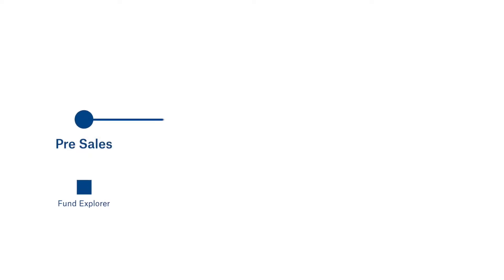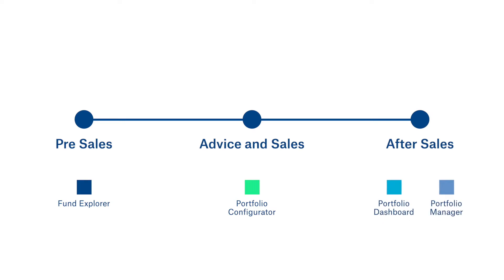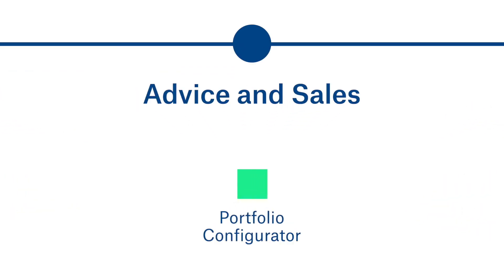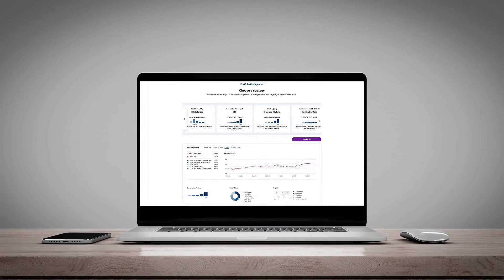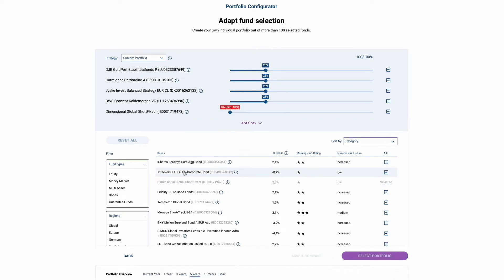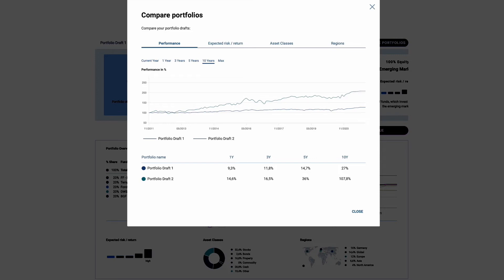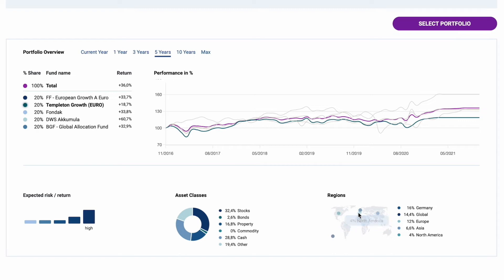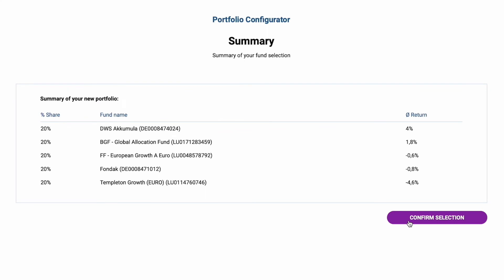Digital Tools for the Life Insurance Industry | Fund Suite (2022)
In today's financial world, low-interest rates have made traditional life insurance products unattractive and unprofitable. And even though investment-linked products provide an attractive alternative, it’s challenging to tell the story of rather complex financial products.

The fund suite includes 4 different tools, that help agents to better explain and customers to better understand financial products. In the advice and sales stage, our Portfolio Configurator - a tool within the fund suite - helps agents to select the right funds for their customers – personalized to their needs and their risk profile. Agents can choose a predefined strategy or create individual investment strategies - either before or during the customer meeting. They can get an overview of all available funds, can add and remove funds from the current portfolio, and even compare different portfolios to find strategies that best fit their customers' needs.

What are the benefits? Our fund suite helps agents to explain financial products and reduce uncertainty in the sales process. Customers benefit from easy-to-understand products and an outstanding self service experience. This not only increases the conversion rate in the sales process significantly, but also improves the customer satisfaction and loyalty. And, with simple integration into existing frontends, you can utilize the benefits of our tools in no time.

If you want to learn more about how our fund suite can improve your business, test the free demo on our website. We are looking forward to hearing from you!

Timestamps:
0:00 – 0:25 Intro
0:25 – 0:45 Problem description
0:45 – 1:26 The Fund Suite briefly explained (Solution)
1:26 – 2:18 Portfolio Configurator demo
2:18 – 2:49 Benefits
2:49 – Learn more | Free demo

Munich Re is one of the world’s leading providers of reinsurance, primary insurance and insurance-related risk solutions. The group consists of the reinsurance and ERGO business segments, as well as the asset management company MEAG. Munich Re is globally active and operates in all lines of the insurance business.